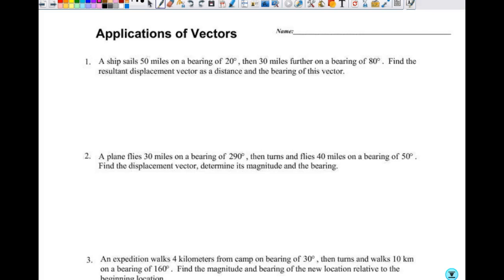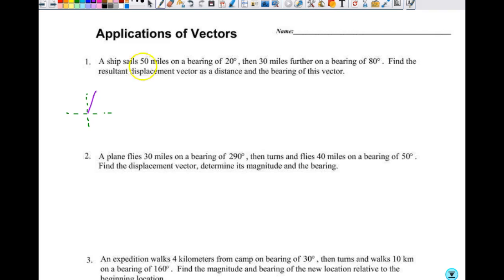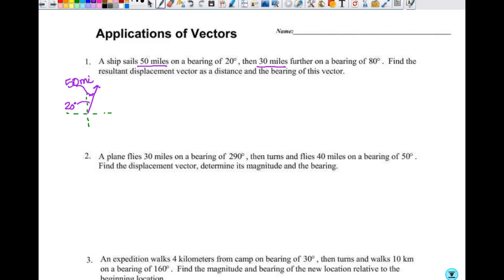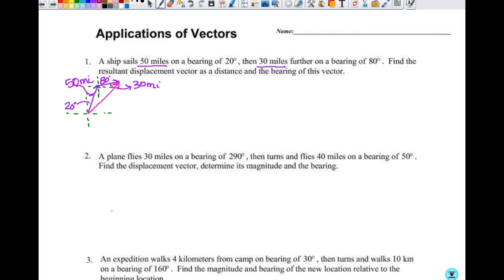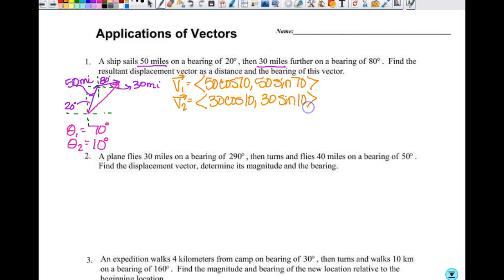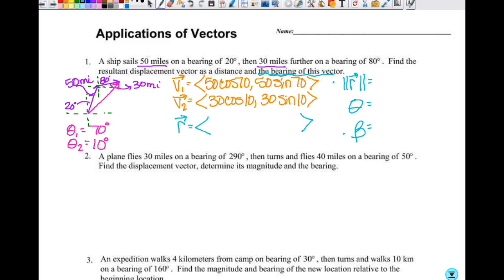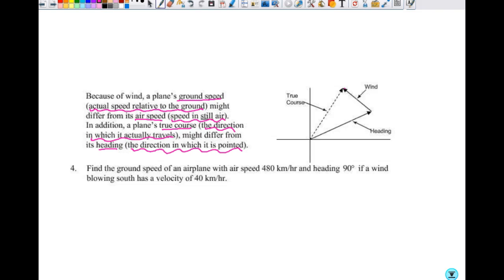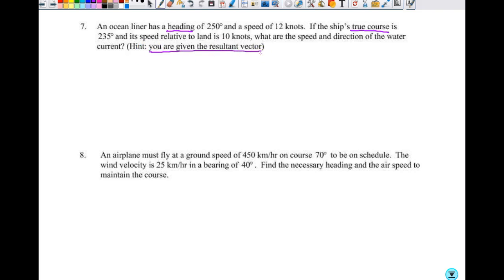Applications of Vectors Instructions 6PPC1819